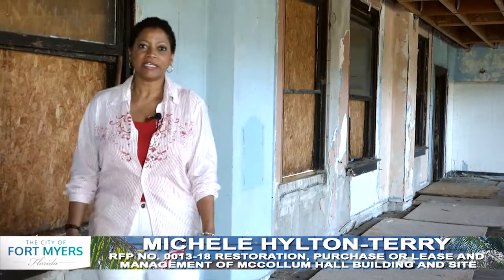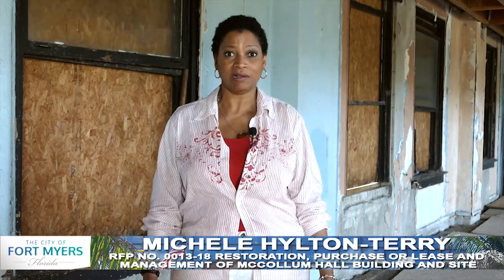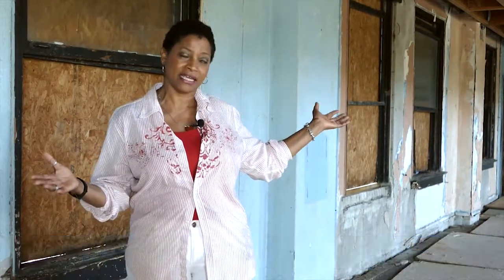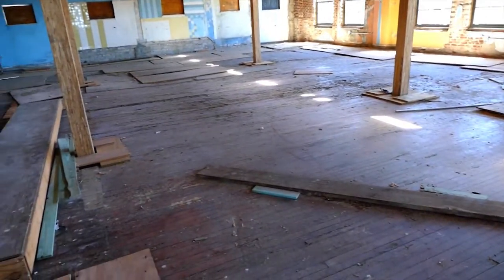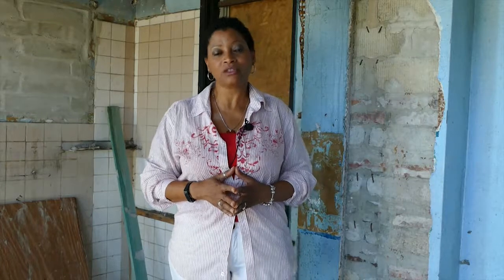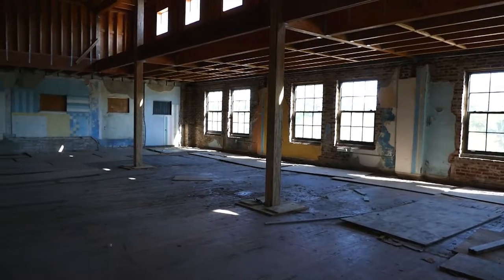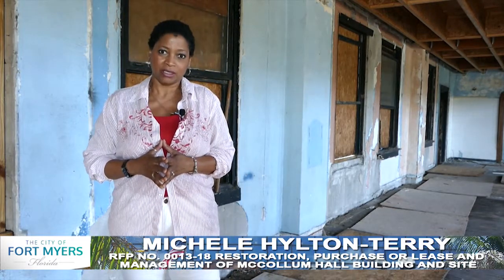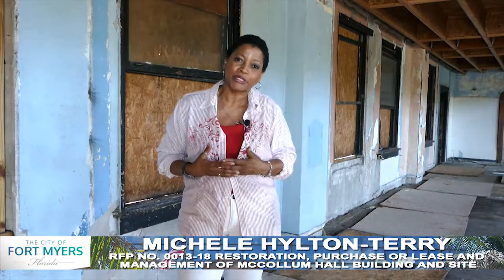RFP No 0013 18 McCollum Hall Building - REVA Development Corp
The City of Fort Myers Community Redevelopment Agency (CRA) is seeking to attract a regional or national restaurant tenant and up to six (6) retail tenants to occupy the newly restored McCollum Hall. The restoration phase is projected for completion in 24-36 month. McCollum Hall will offer highly competitive rates and incentives and is located along one of the City’s highest traffic-count corridors.
Site specifications & Space
The 2-story 10,000 s.f. McCollum Hall was originally built in 1938 and operated through the 1970s. Its initial function was as a segregated dance hall and meeting place for African-Americans, and although the building was later converted to a boarding house, McCollum Hall never lost its lore.
The ground floor of the new McCollum Hall is intended to house restaurant tenants and up to six (6) retail tenants. The second floor will provide 2,500 s.f. of event space